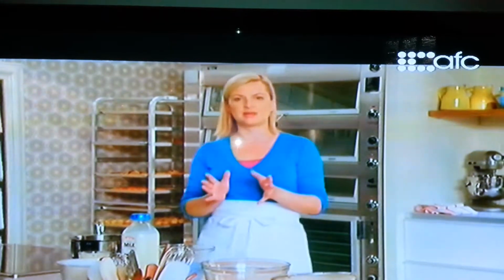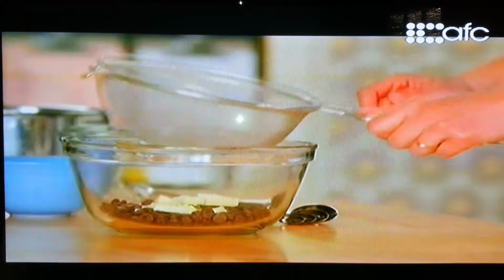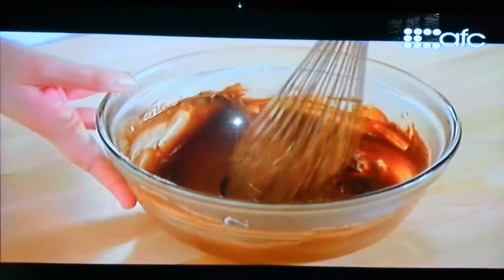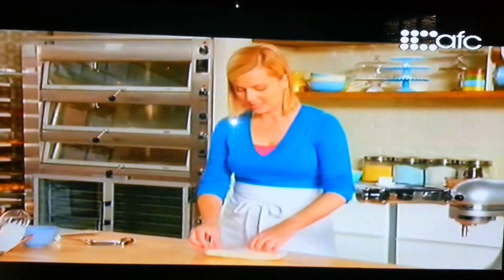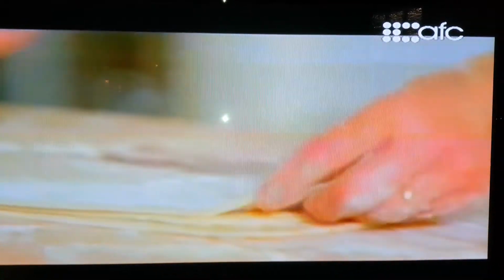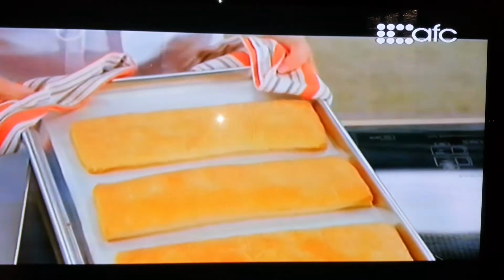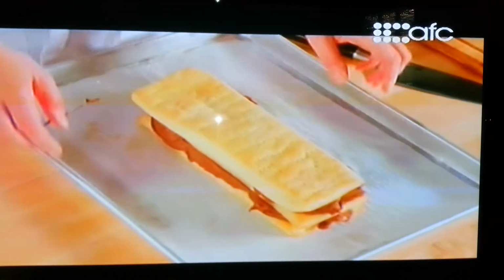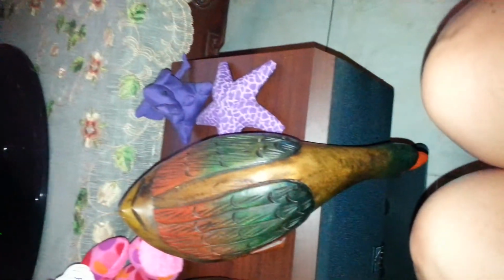Puff pastry. Napoleon dessert.